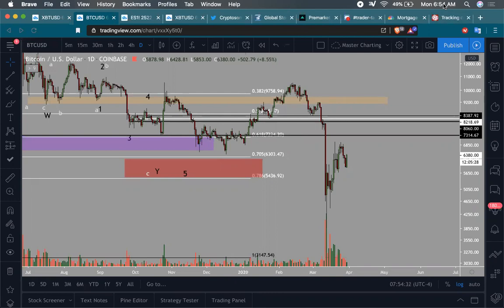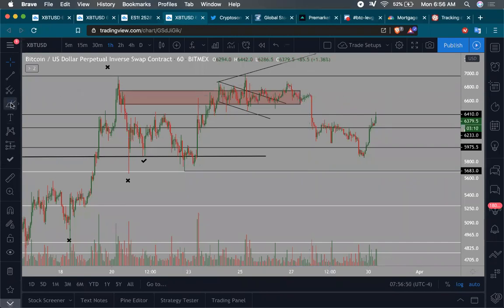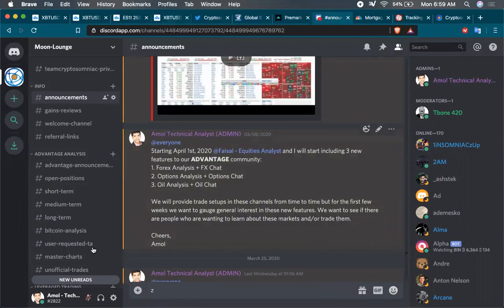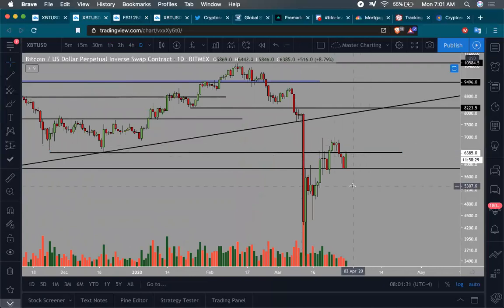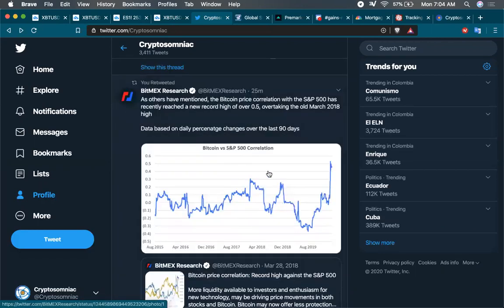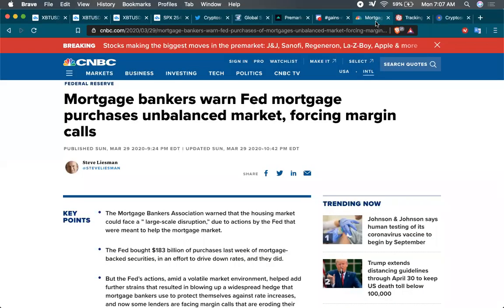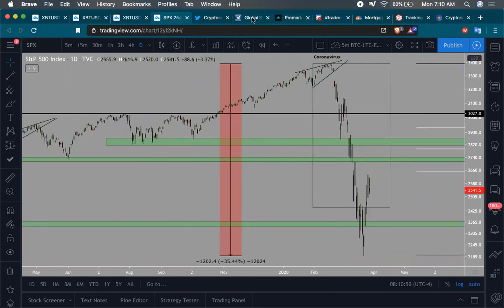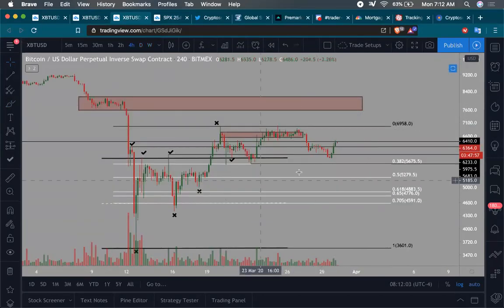Bitcoin challenges 6400 | Don't long resistance | Watch S&P500 and global markets!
🤘Schedule A 1-On-1 Session With Me, Money Back Guarantee!
Screen Sharing, Portfolio Management, Technical Assistance.